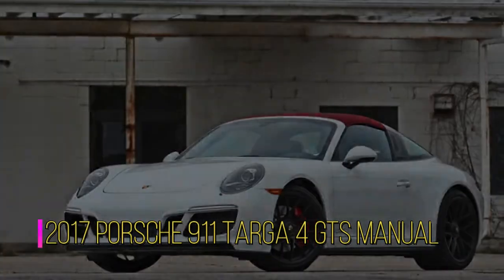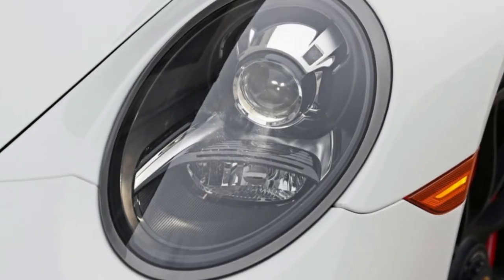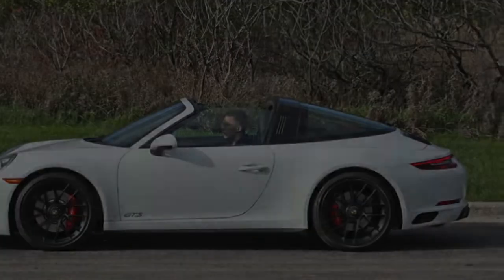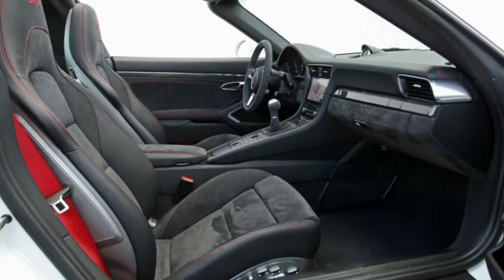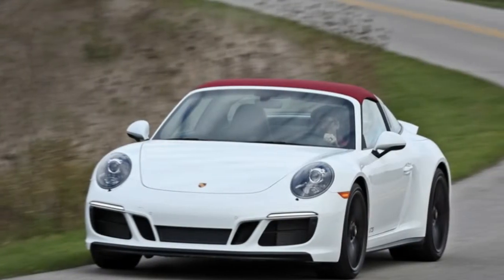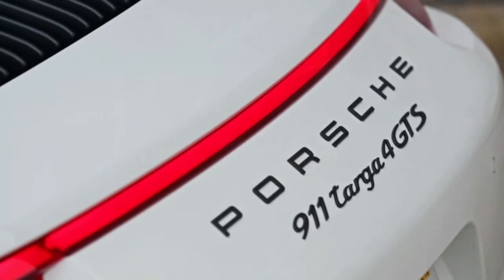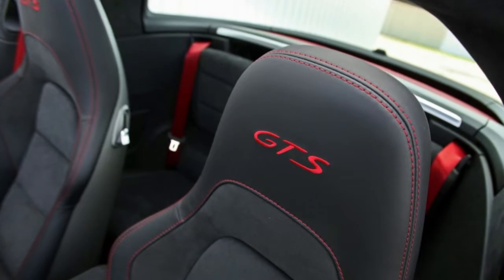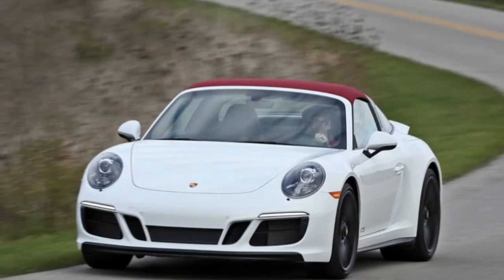[WOW] 2017 Porsche 911 Targa 4 GTS Manual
This is it! 2017 Porsche 911 Targa 4 GTS Manual

The 911 appeared in the 1960s and remains consistent with its underlying foundations as the quintessential games auto. A back mounted 370-hp twin-turbo 3.0-liter level six powers the back wheels. S models make 420 hp; the GTS makes 450. The T trim has the base motor, yet sheds overabundance weight. A seven-speed manual is standard; all-wheel drive and a seven-speed double grasp programmed are alternatives. In car, convertible, or Targa frame, the 911 is as sumptuous as it is certain footed, making even beginners have a craving for hustling legends.

For the individuals who don't yet know the implications of the additions added to our subject 911, here's a brisk preliminary. Targa has verifiably been a body style situated between a car and a convertible, and this age includes a clever power-retractable rooftop that is certain to enchant spectators. The 4 assigns that this 911 is outfitted with all-wheel drive—there are no back wheel-drive 911 Targas—and the GTS moniker connotes a superior trim with a delicious arrangement of updates, including more power and torque for the twin-turbocharged 3.0-liter level six (for sums of 450 strength and 405 lb-ft), a more tightly suspension setup, execution includes that are alternatives on lesser 911s, various bits of dull outside trim, and alluring inside things including microsuede upholstery.